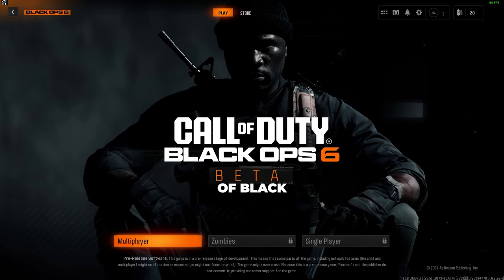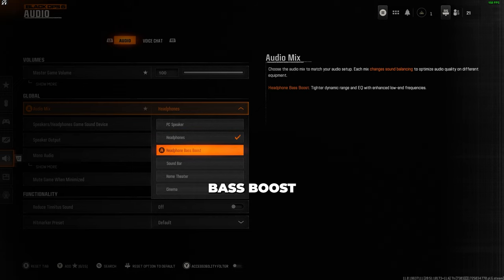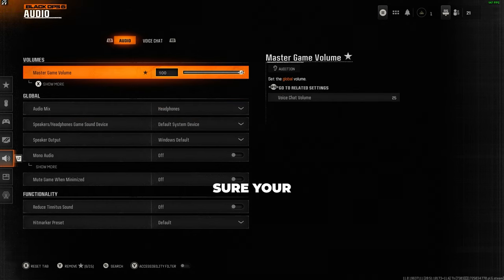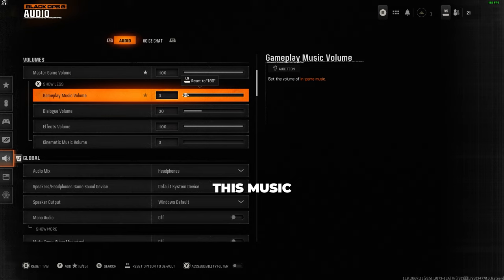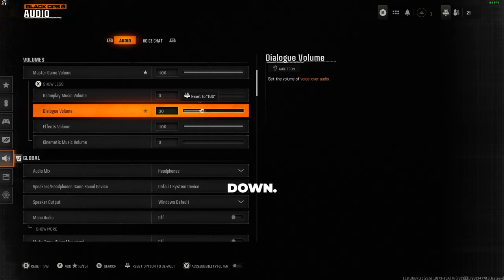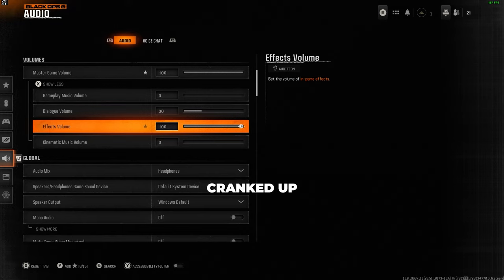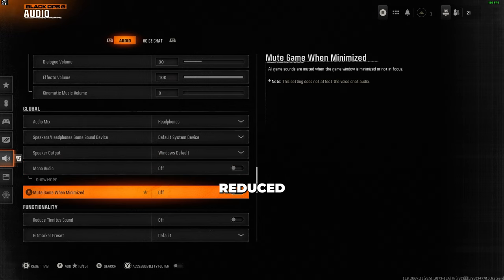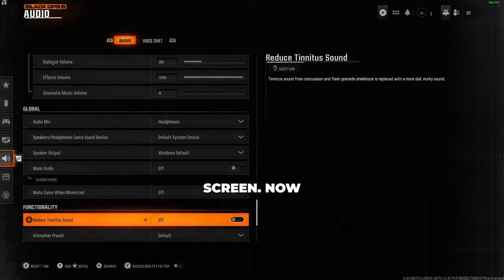BEST Audio Settings for Black Ops 6! (Loud footsteps)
In this video, I'll show you the best audio settings in the Black Ops 6 Beta to help you hear your enemies' footsteps clearly. With these settings, you'll be able to pinpoint their location and take them down before they even know you're there.

Additional Tags:

Black Ops 6 Beta
Audio Settings
Footsteps
Competitive Gaming
Best Audio Settings
Loud Footsteps